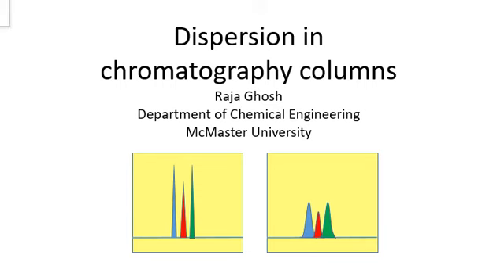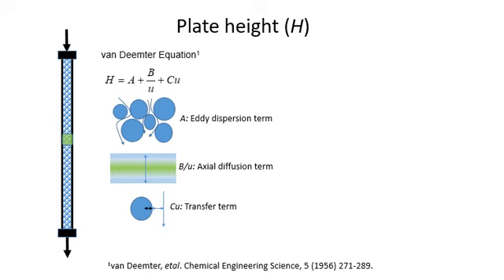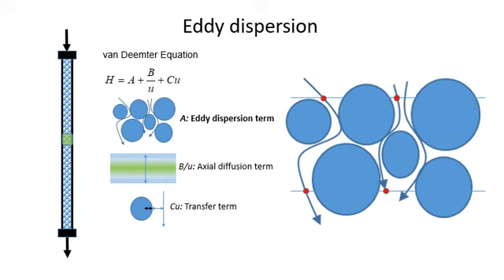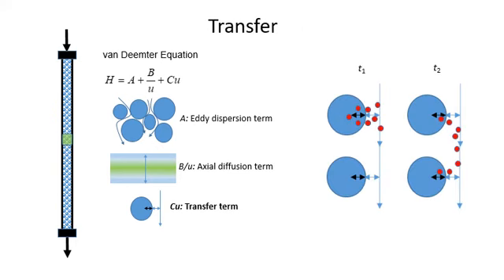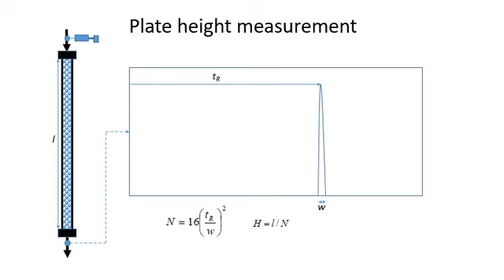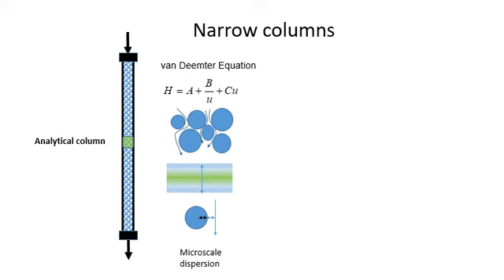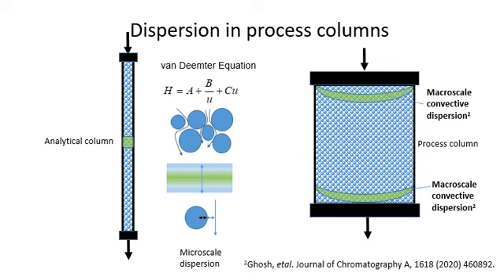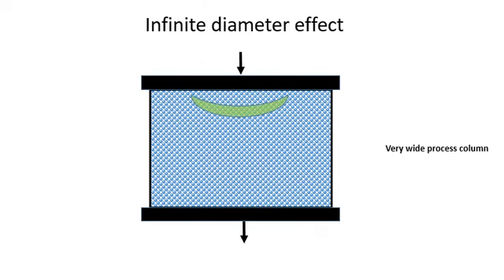Dispersion in Chromatography Columns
A short presentation on dispersion in chromatography columns by Raja Ghosh.